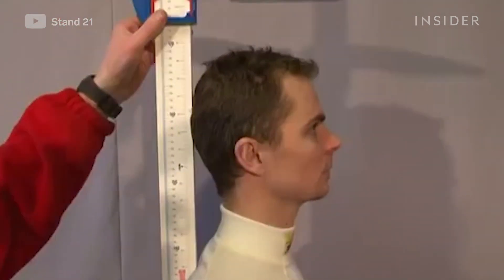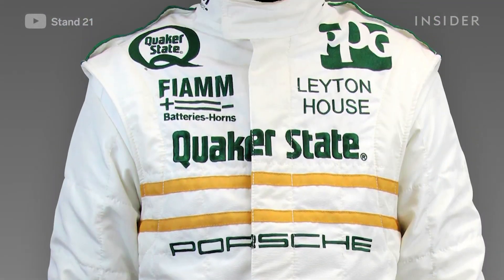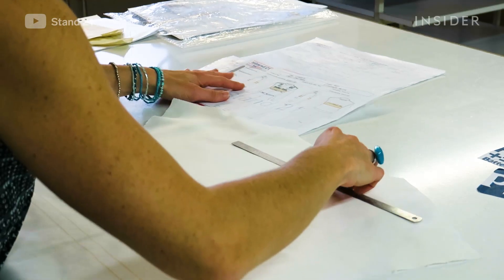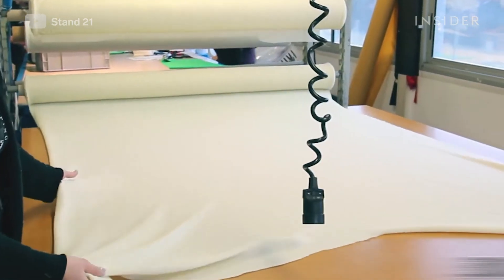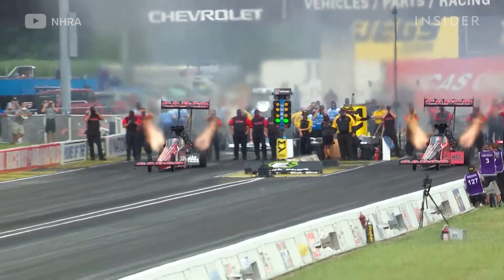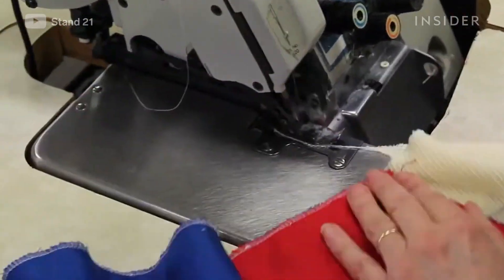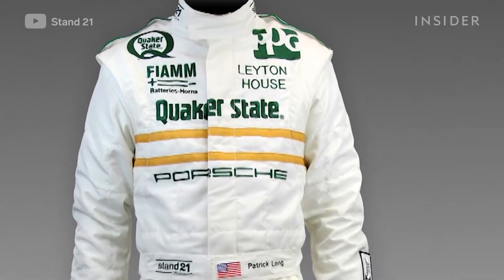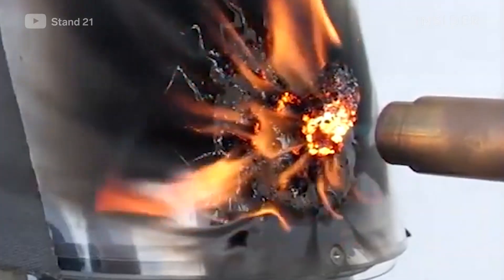How Race-Car Drivers Survive 1,800-Degree Fires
A blazing race car gets as hot as 1,800 degrees Fahrenheit, yet trapped drivers walk away nearly unharmed. It’s all thanks to their gear, made, in part, from the same material used by firefighters and military pilots. It’s a tedious assembly process, but saves drivers from fires that could’ve killed them 40 years ago.